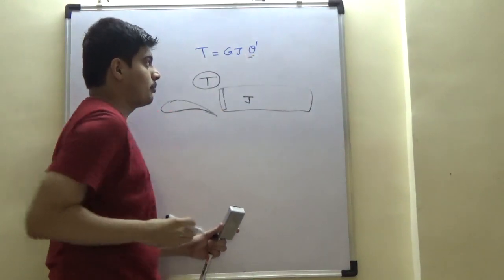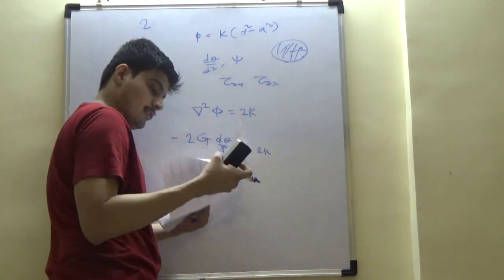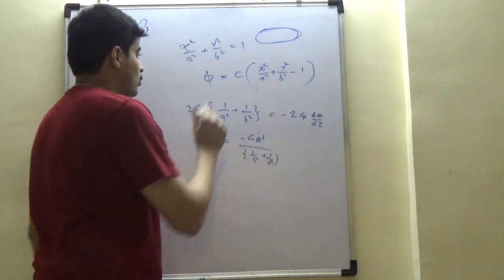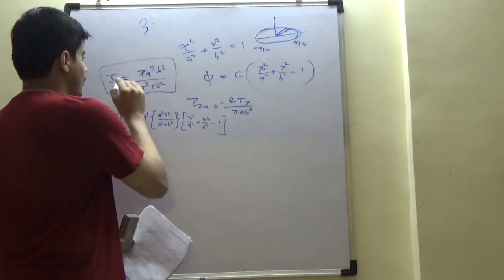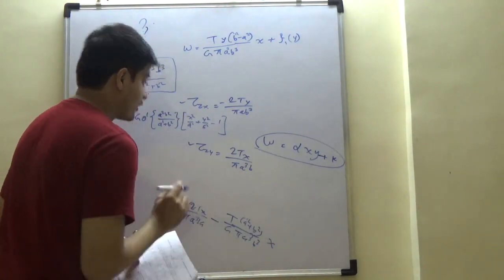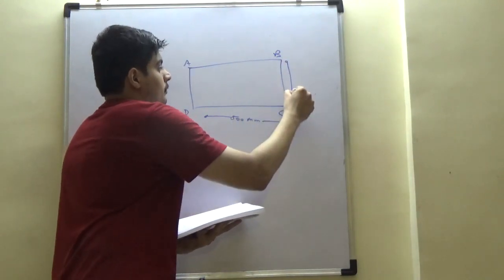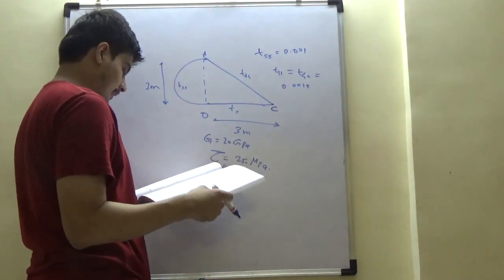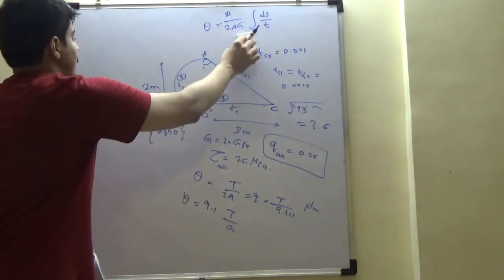Career Avenues GATE Aerospace Aircraft Structures Sample Tutorial 1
In this video from Career Avenues, GATE Aerospace expert faculty gives an overview of the GATE Aerospace (Aircraft Structures) course of Career Avenues. Career Avenues is a leading institute to assist students in preparation of GATE Aerospace and has been coaching for GATE Aerospace for over 10 years. Over 50 of its students have secured ranks under AIR 100.

1. Strategy to Prepare for AEROSPACE 2024
2. GATE ready with Career Avenues India

- GATE Biotechnology
- GATE Geology
- CSIR-NET Geology / Earth Science
- GSI Geology
- GATE Metallurgy